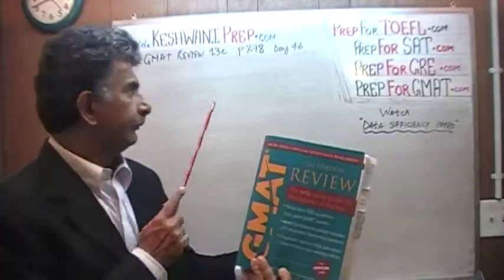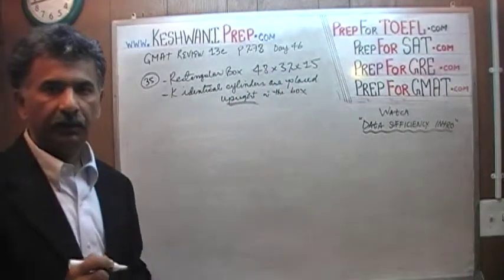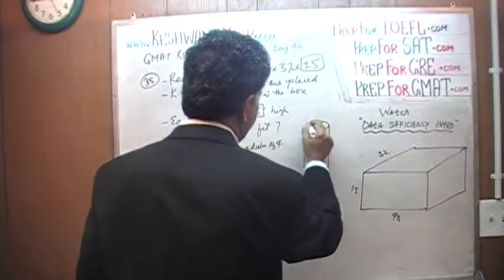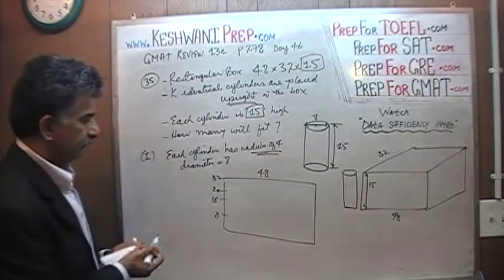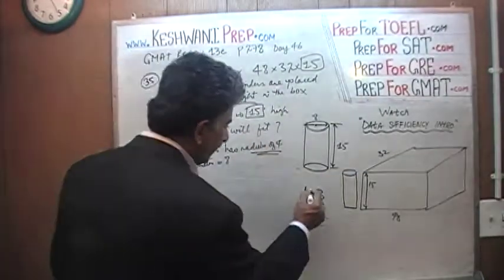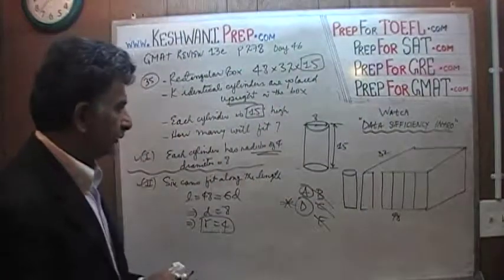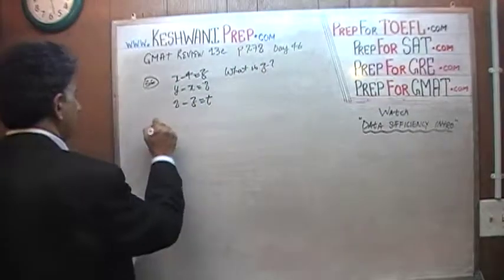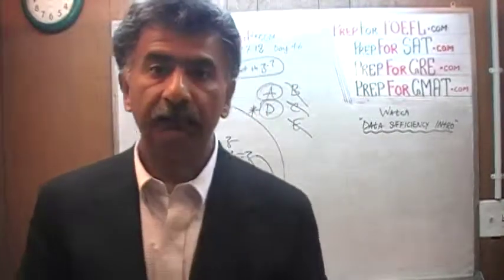GMAT Review 13th Edition Day 46, p278, ds35, ds36, Data Sufficiency, Prep Tutor via skype GMAT, GRE